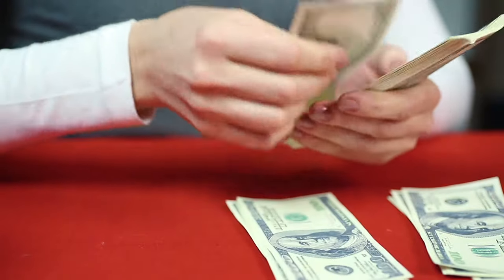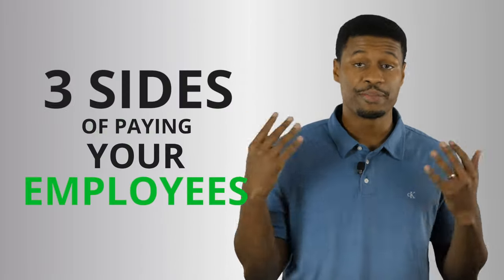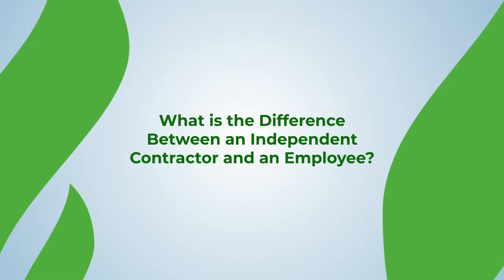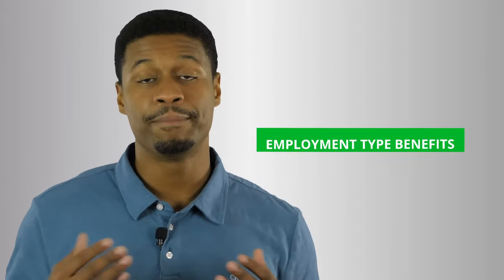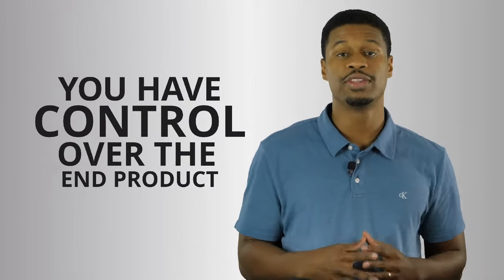How to Pay Your Employees in a Small Business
Paying employees in any business is a difficult task.

And it could be extremely stressful if you don’t know what you’re doing. Mostly because there are 3 sides of paying your employees...

1) determining how much to pay your employees
2) designing your comp plan to actually motivate them to work hard for you and retain them
3) compliance - which is making sure you’re paying your employees correctly to avoid big hefty penalties from the government

In today’s episode, I’m going to help you understand how to do this in your business, so you don’t make the same mistakes we've made.

Outline:

Intro: (0:00)
Small Business Mistakes We Made: (2:07)
Difference Between Independent Contractor and Employee: (4:20)
How to Setup a Payroll System: (8:40)
Hourly Pay vs. Salary Pay: (9:10)
When to Use Bonuses and Commissions: (10:22)
How Much to Pay Your Employees: (14:00)
Recap: (17:00)